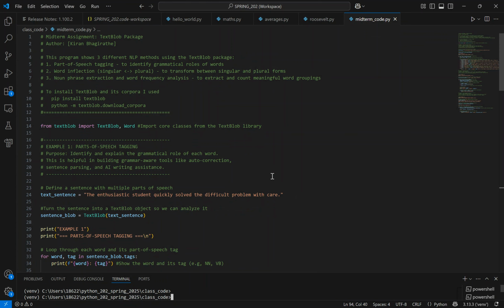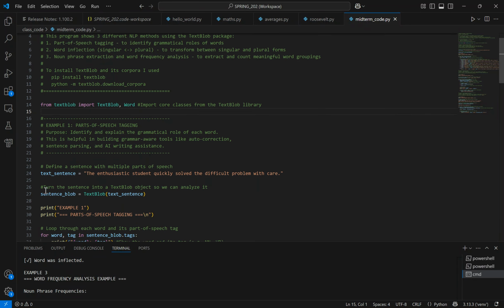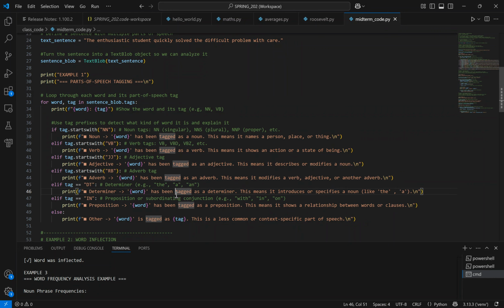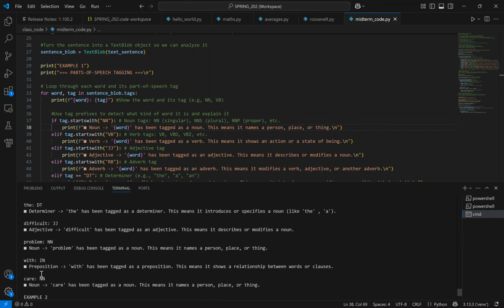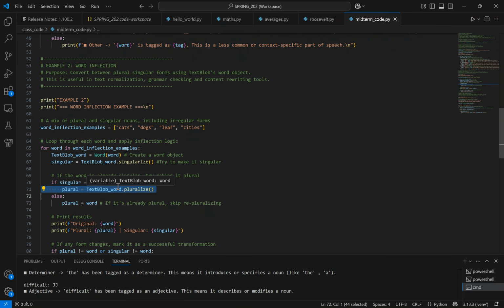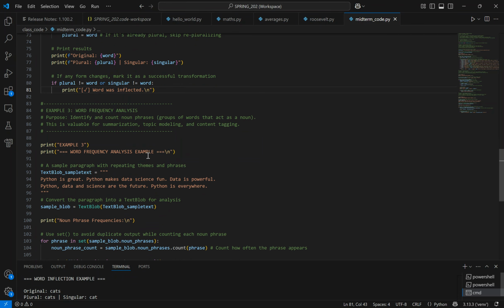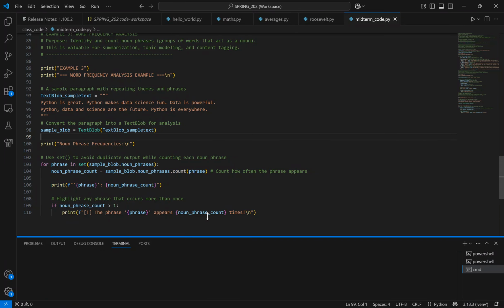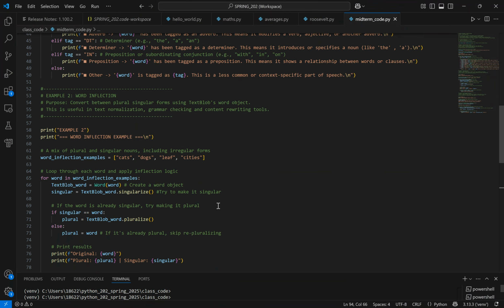TextBlob Midterm Assignment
This is a showcase, using three methods, of the unique features of the TextBlob package